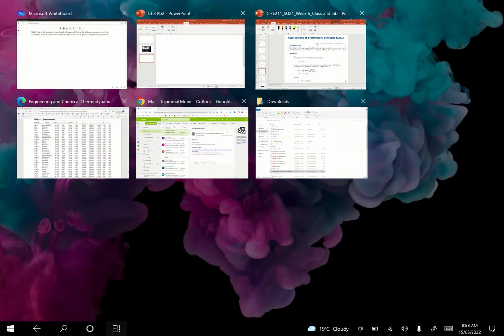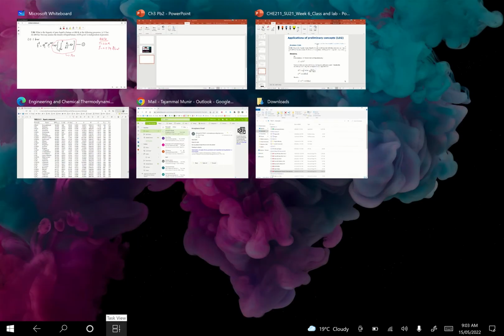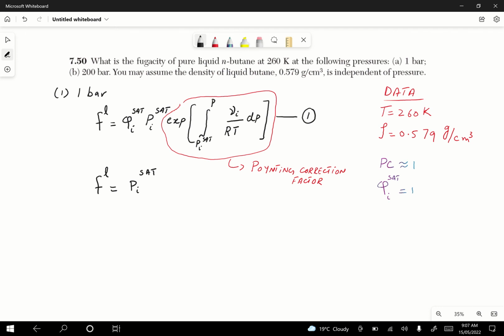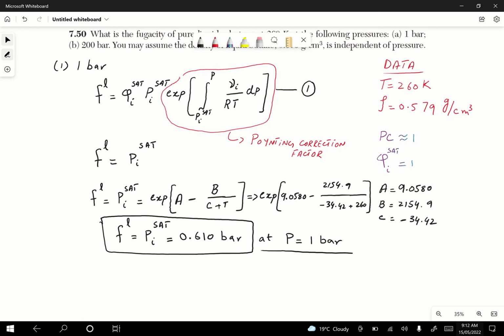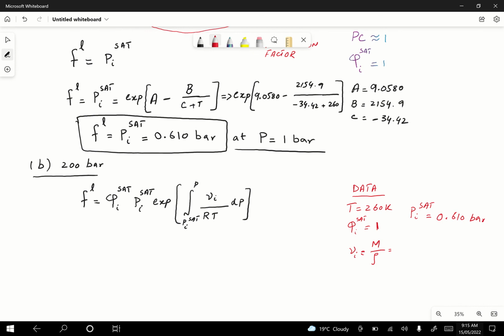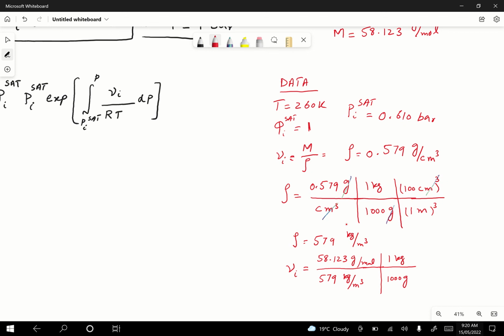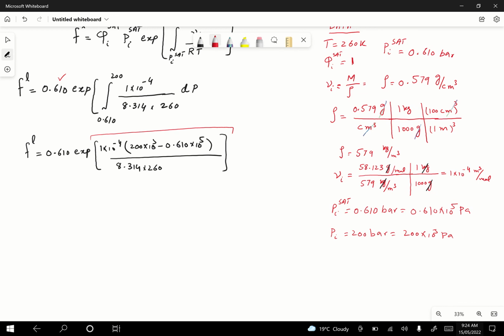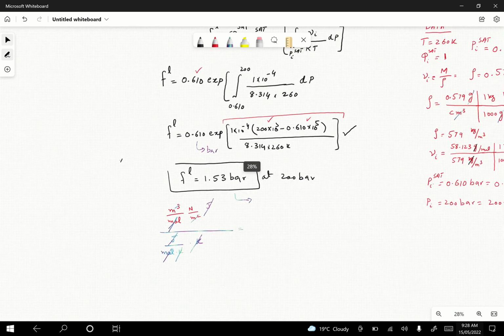Ch7 Pb7 50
Fugacity calculation in liquid phase